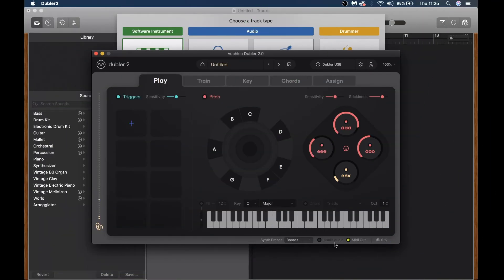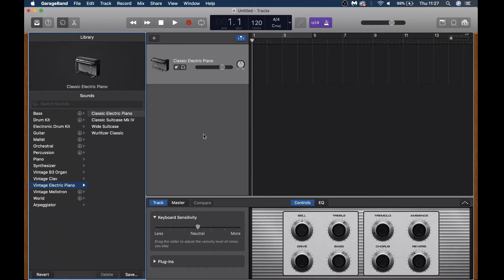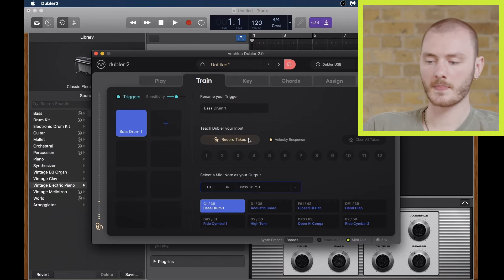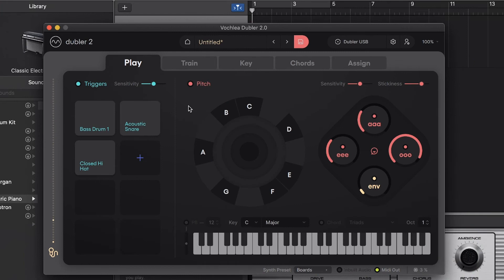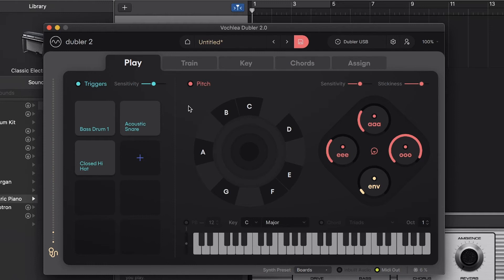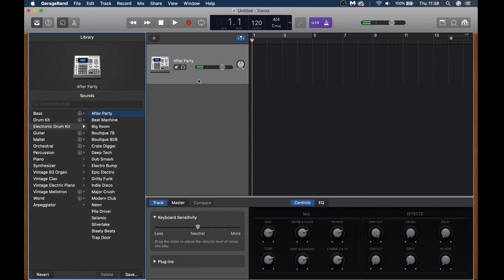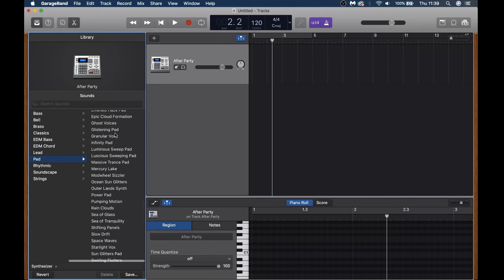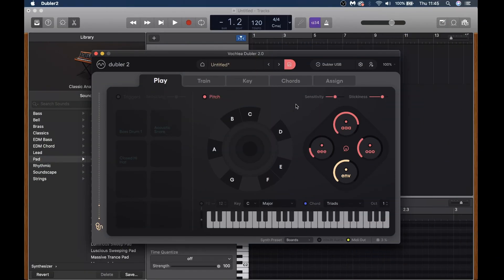Dubler 2: Setting up with Garageband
In this video we guide you through the steps to get Dubler 2 set up in Garageband.